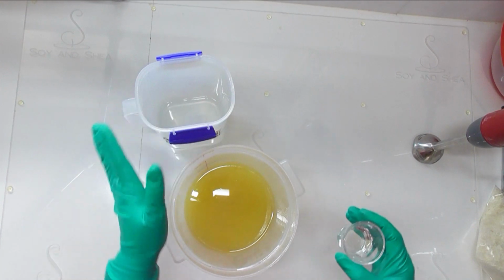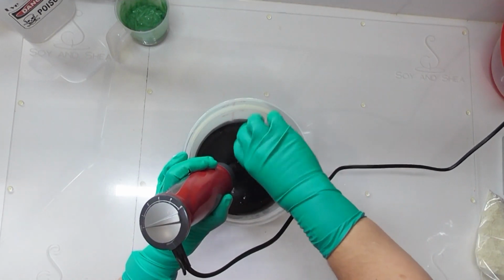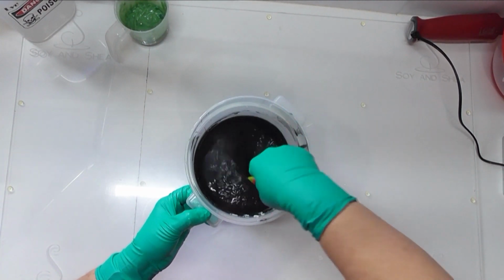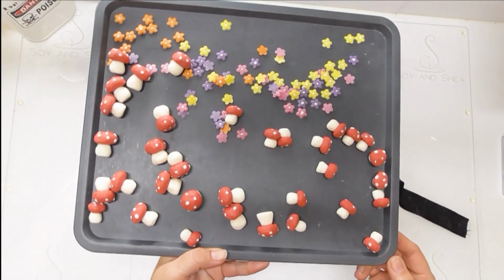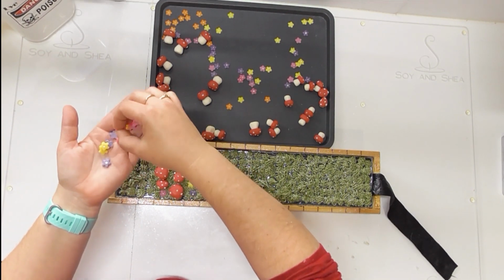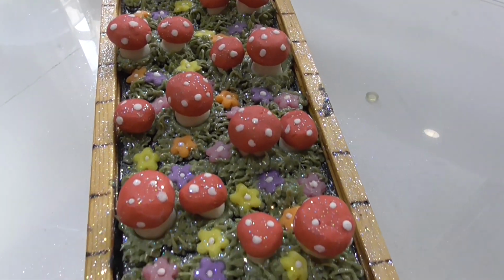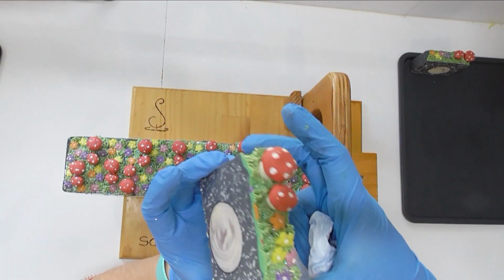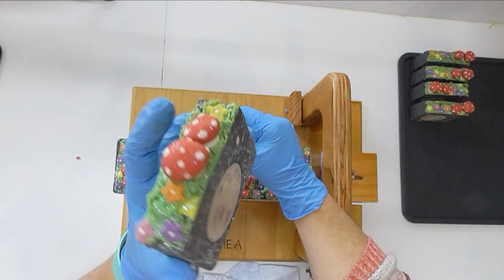Enchanted Woods Cold Process Soap 🍄 Which soap maker inspired me to create this soap?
When I got Moon Child Fragrance oil and described how I was going to design the soap, so many people contacted me saying that was the same design another soapmaker had done.  So I decided to change the design up and instead focused on things that soapmaker liked.

*** My recipe ***
30% Coconut Oil
20% Palm Oil
3% Shea Butter
42% Olive Oil
5% Castor Oil

Superfat – 5%

If you wish to learn more about my recipe, check out this video of me preparing the oils and lye solution for soaping.